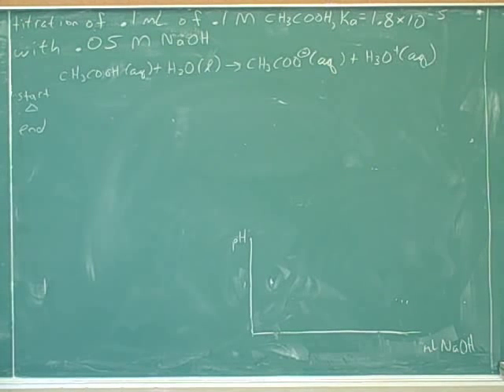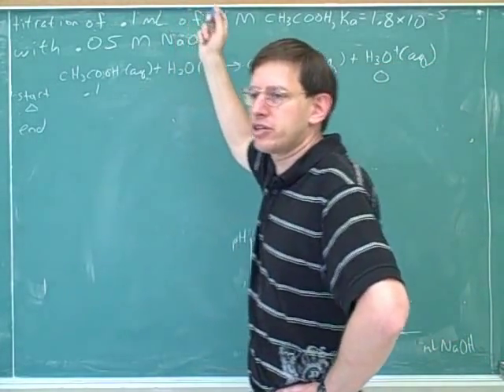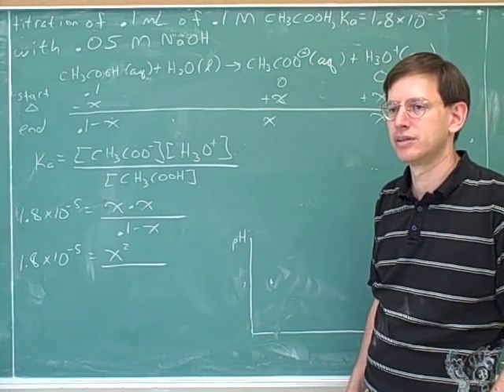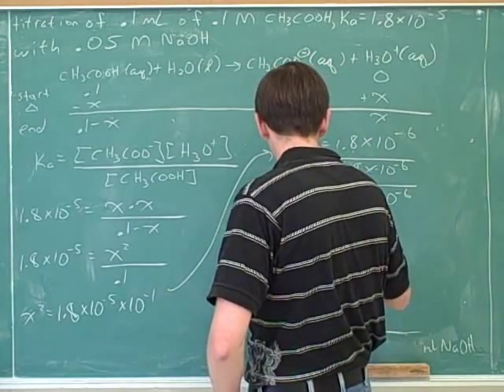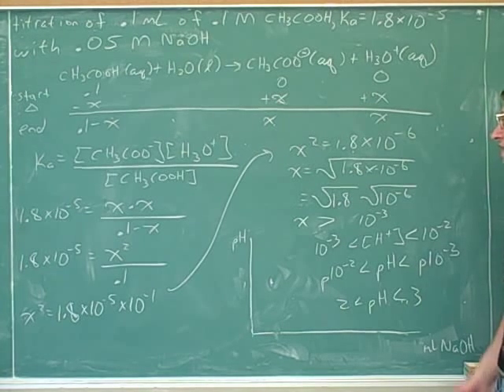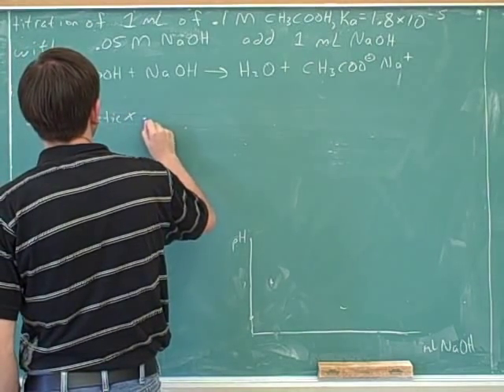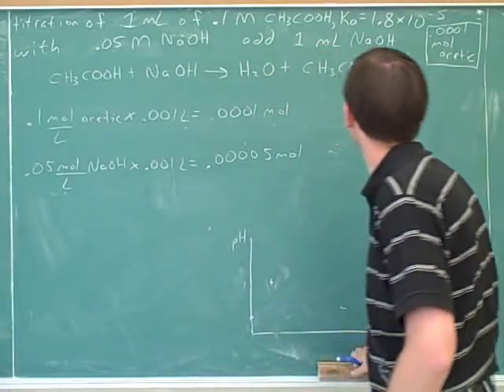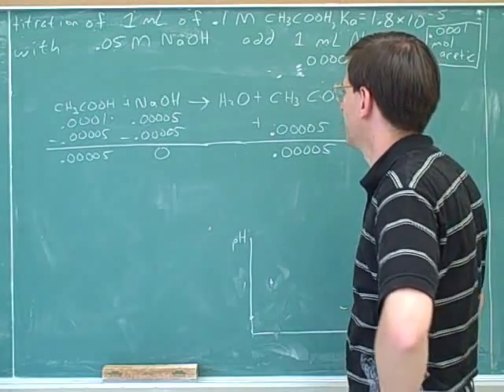Calculating pH for acid-base titrations (6)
Chemistry: Calculating pH at various points on a titration curve. Titration of a strong acid with a strong base--vertical intercept; left of equivalence point; equivalence point; right of equivalence point. Titration of a weak acid with a strong base—vertical intercept; half-equivalence point; equivalence point; right of equivalence point. How to do titration calculations without a calculator

(1) TITRATION OF A STRONG ACID WITH A STRONG BASE--vertical intercept
(2) Continued. Left of equivalence point
(3) Continued
(4) Equivalence point. Right of equivalence point
(5) Continued. Titration of a strong base with a strong acid. TITRATION OF A WEAK ACID WITH A STRONG BASE—vertical intercept
(6) Continued. [7:00] Half-equivalence point
(7) Continued. Equivalence point
(8) Continued
(9) Right of equivalence point
(10) Continued
(11) Titration of a weak base with a strong acid